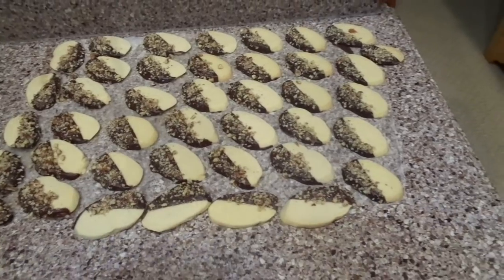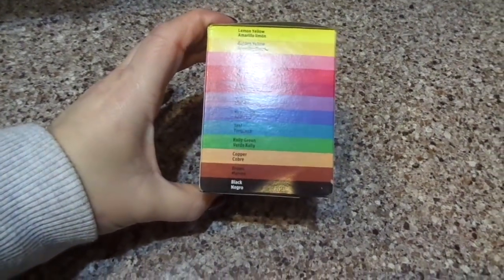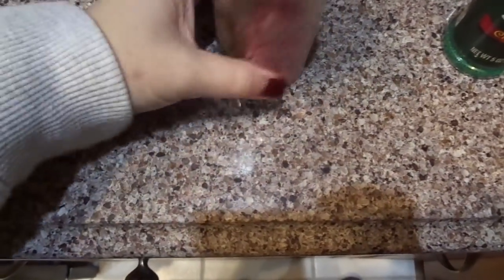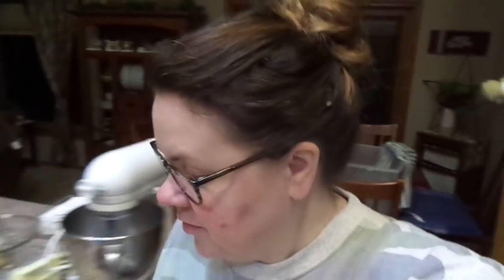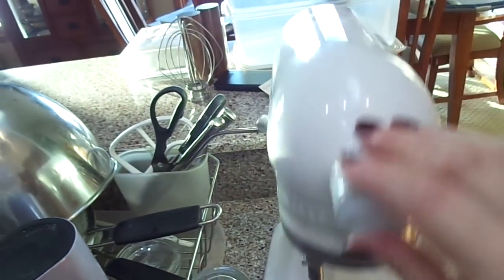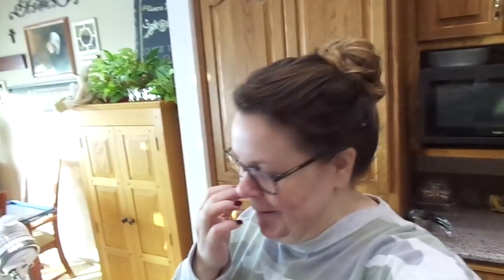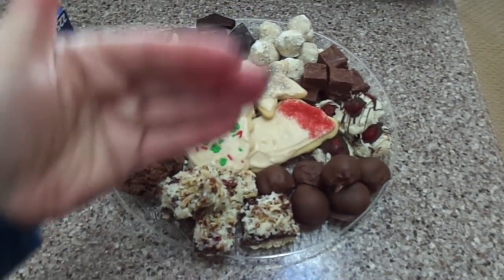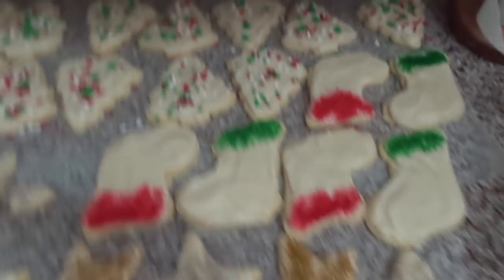Vlogmas 2019 Day 12!